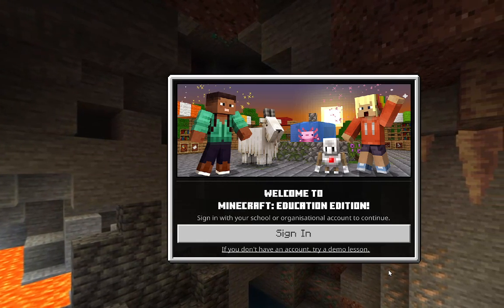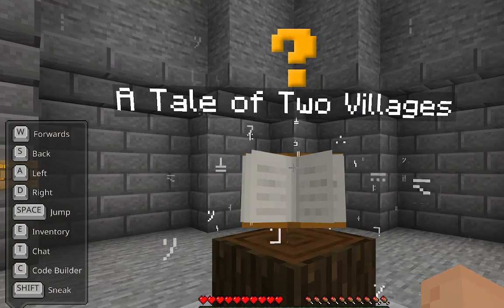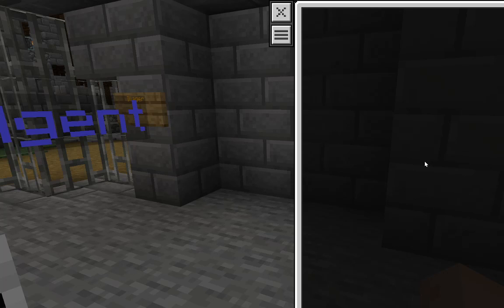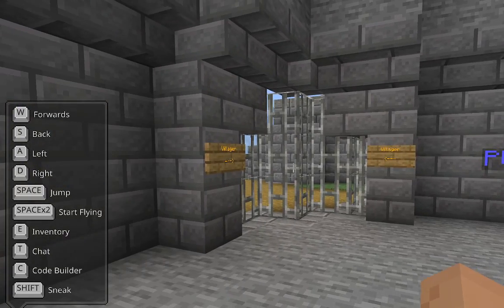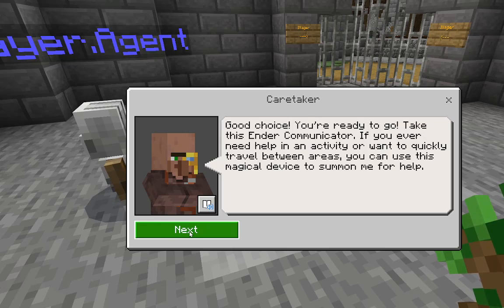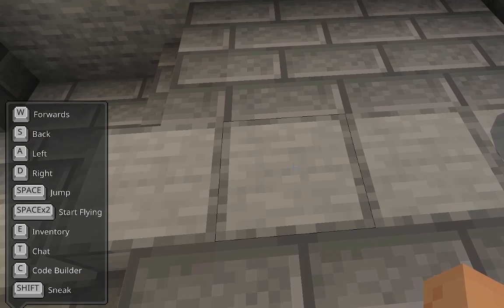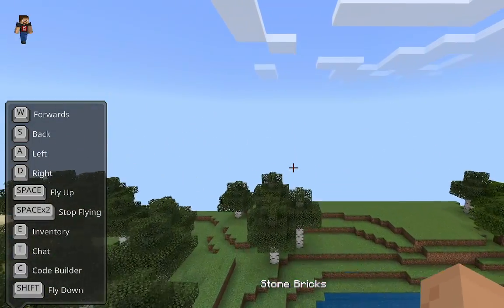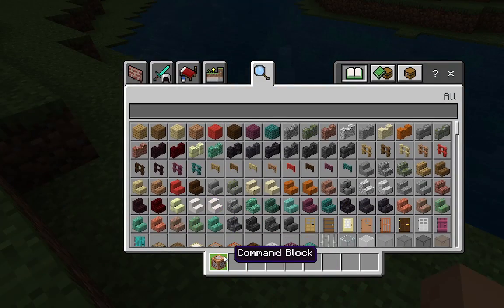How to play the full Minecraft Education Edition without signing in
In this video, I will be showing you how to play education edition with signing in!